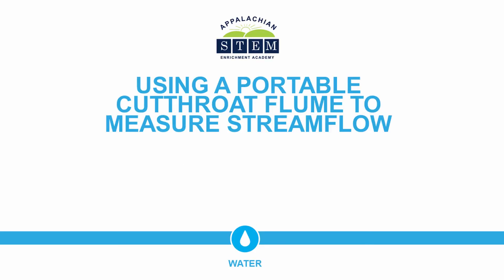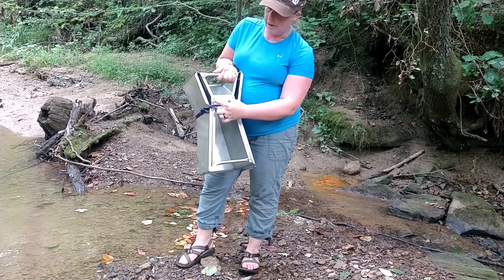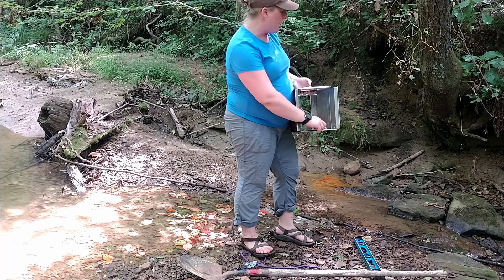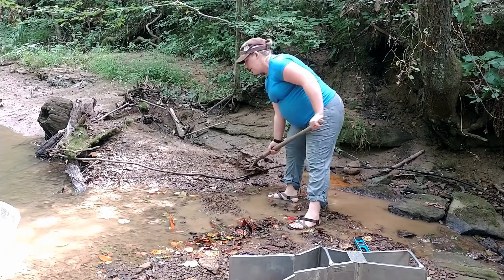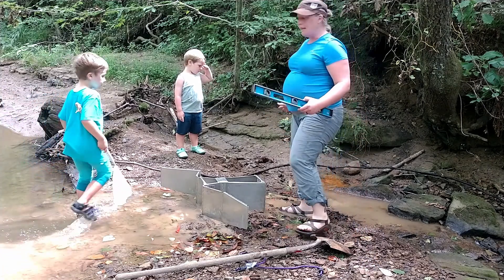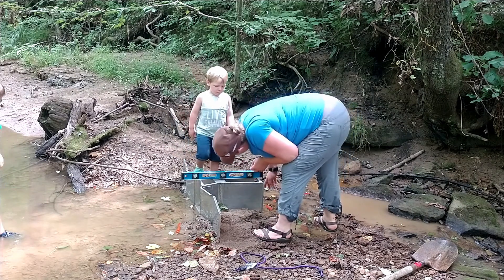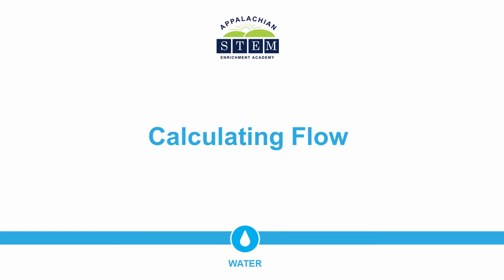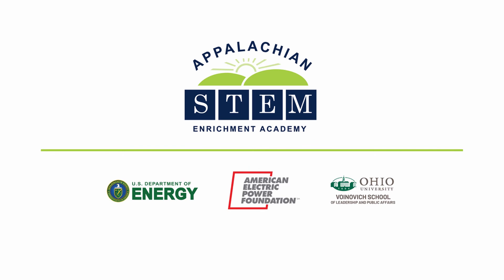Taking a Flow Measurement with a Flume - Appalachian STEM Enrichment Academy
Dr. Natalie Kruse Daniels, Professor of Environmental Studies at Ohio University's Voinovich School of Leadership and Public Affairs demonstrates using a Baski Flume to take a flow measurement in a stream.